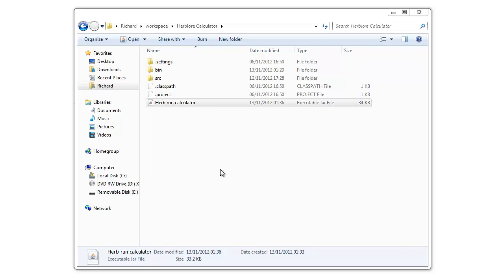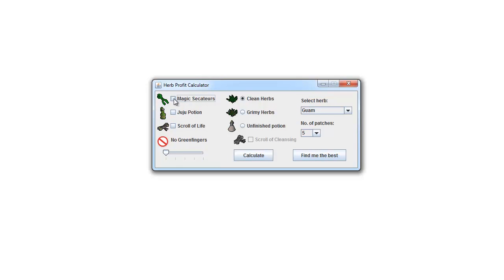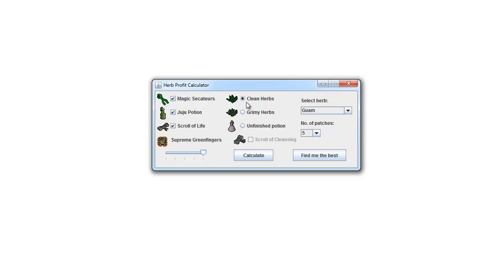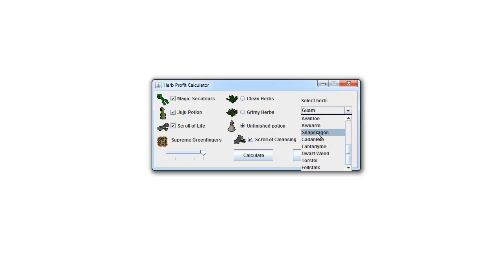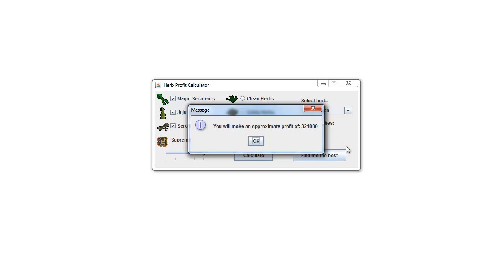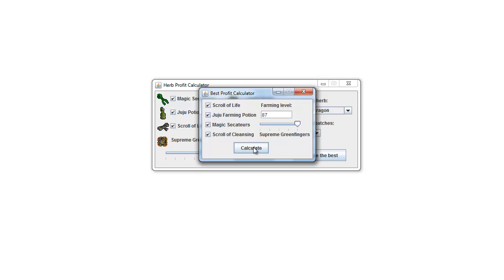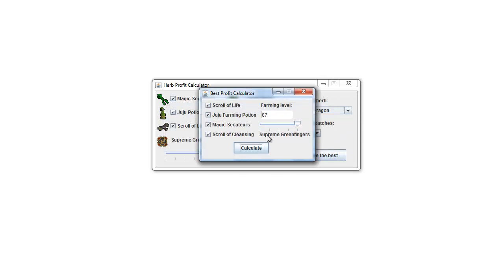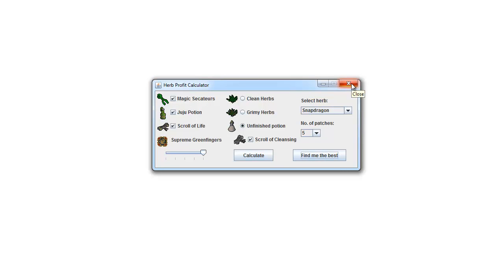Herb Run Profit Calculator - RuneScape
A huge thanks to Muonic who's guide on the forums helped me create the algorithms with his statistics. Link to the thread